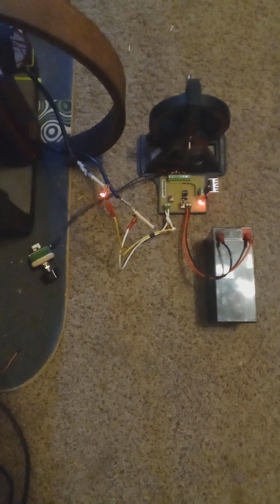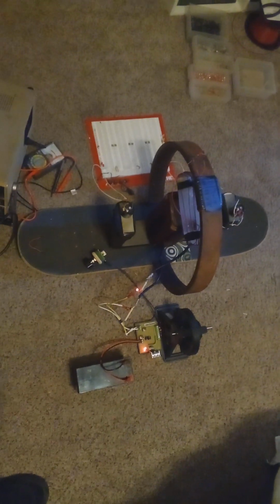System 5 - Expanding LED rails.